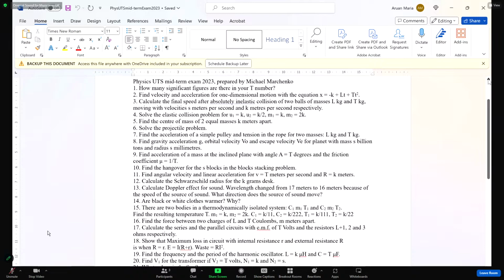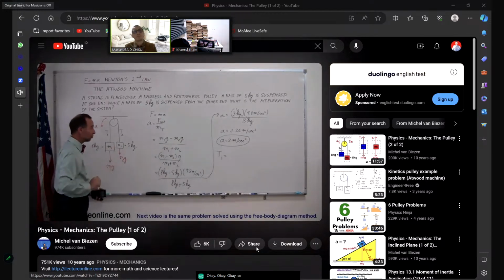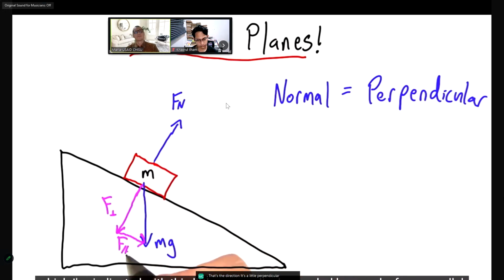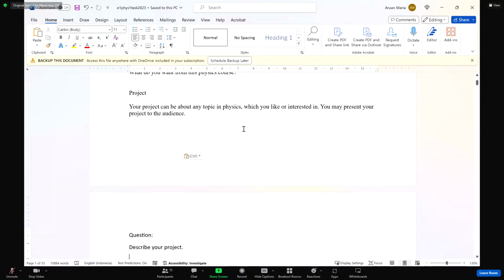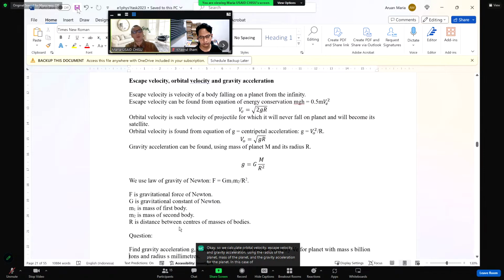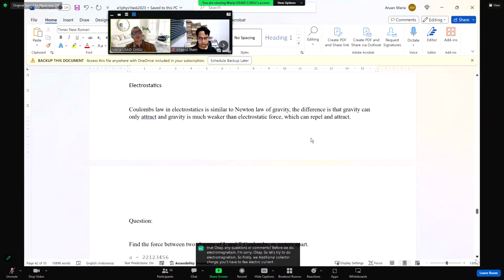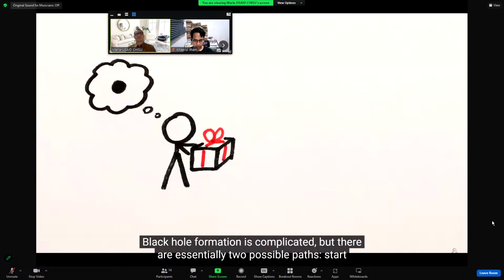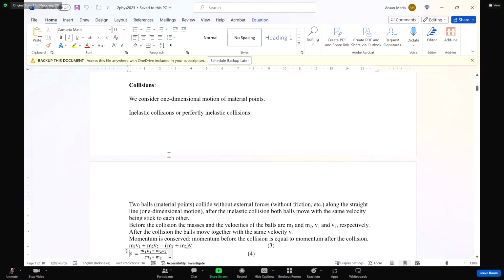Physics | Week 7